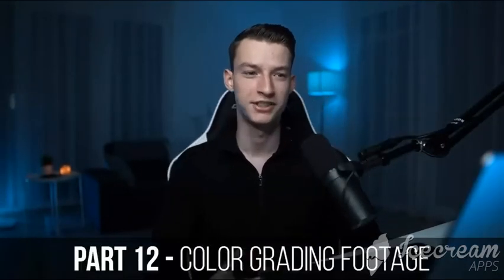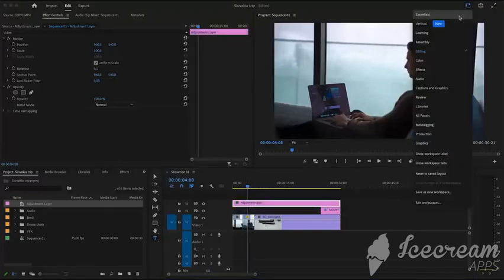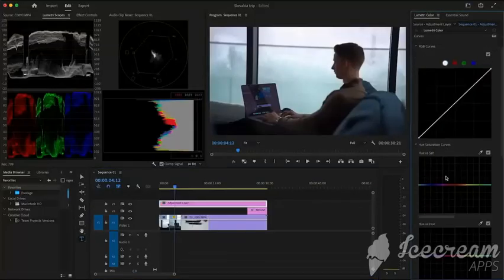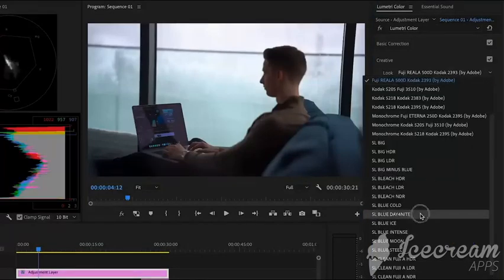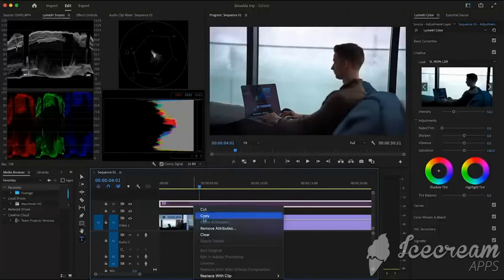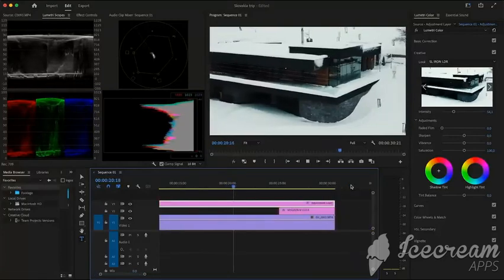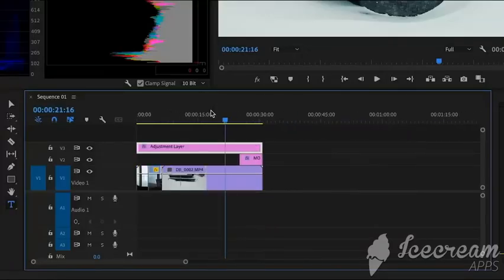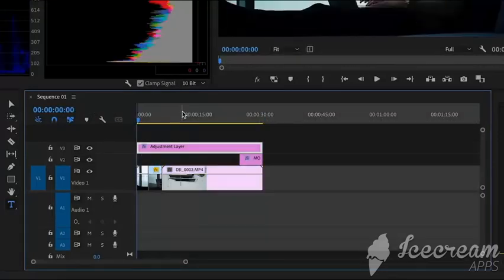Premiere Pro Tutorial part 4 for Beginners 2023 Everything You NEED to KNOW! UPDATED